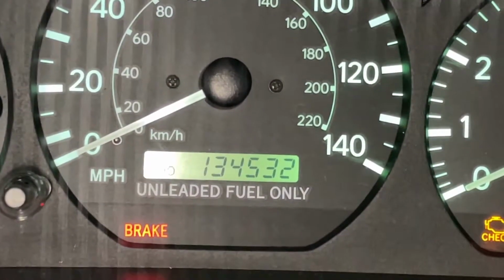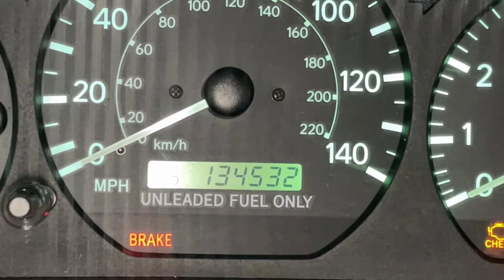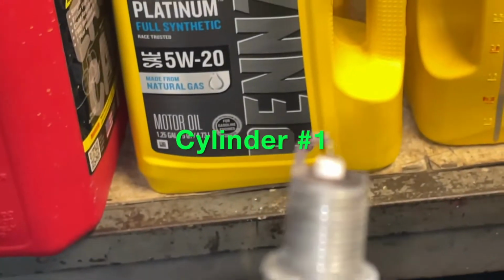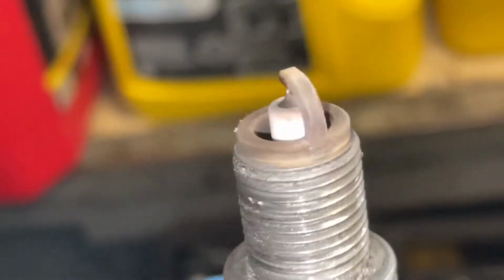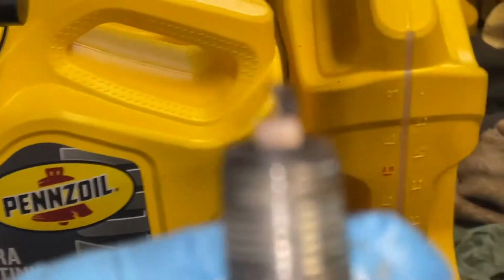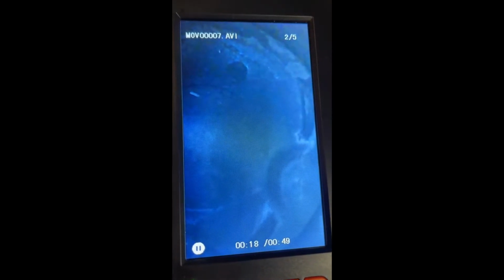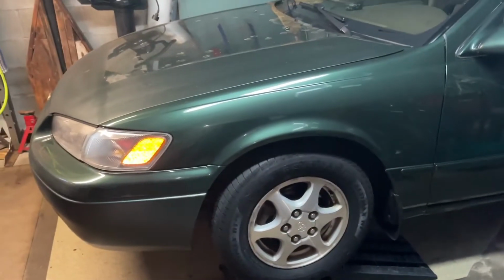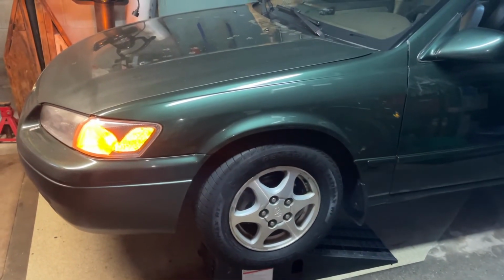NGK RUTHENIUM SPARK PLUG INSPECTION AFTER 31,898 MILES (1999 Camry, Dbl Platinum vs. Ruthenium)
THIS IS THE 2ND FOLLOW-UP VIDEO TO SEE HOW THESE NGK PSPE RUTHENIUM HX  SPARK PLUGS ARE HOLDING UP.